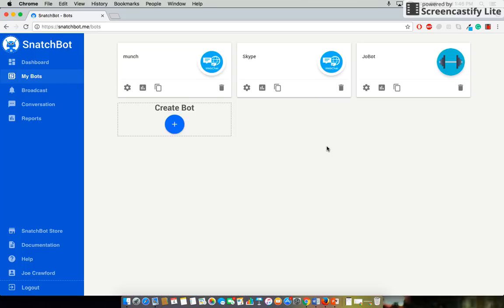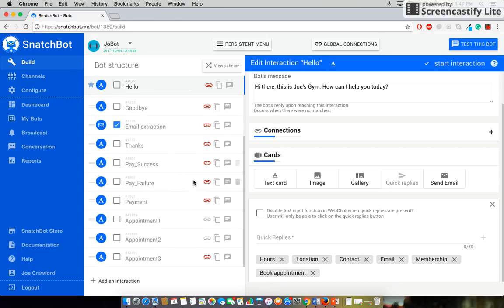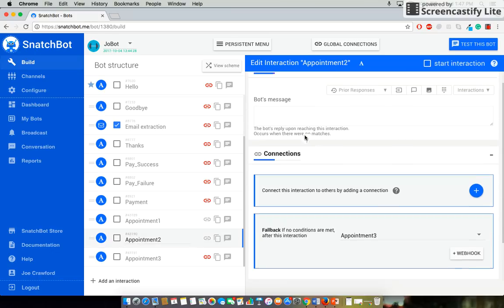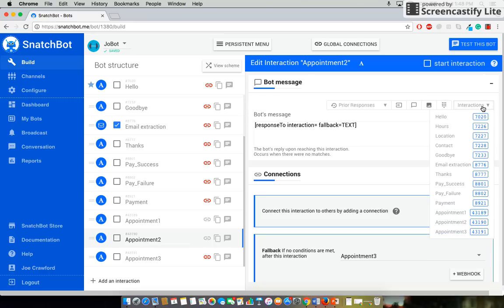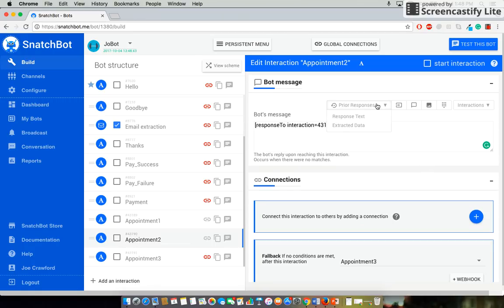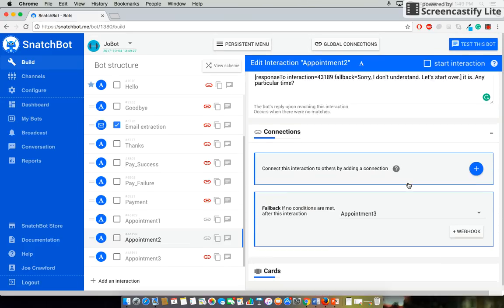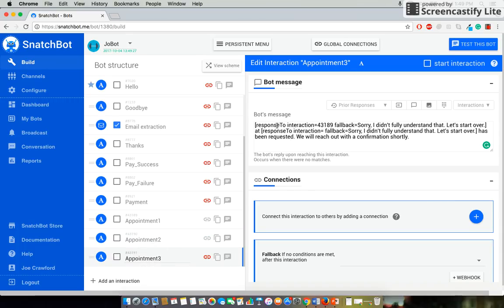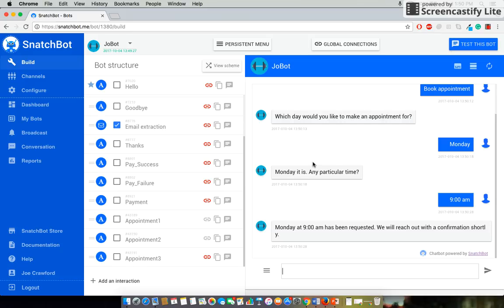Recalling user chatbot inputs in the SnatchBot platform.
Gain an understanding of when to call back user inputs, as well as how to implement this in your chatbot built in the SnatchBot platform.